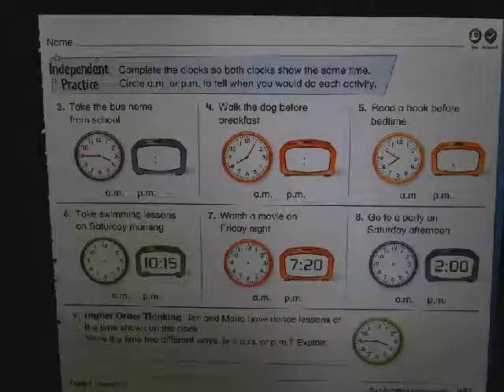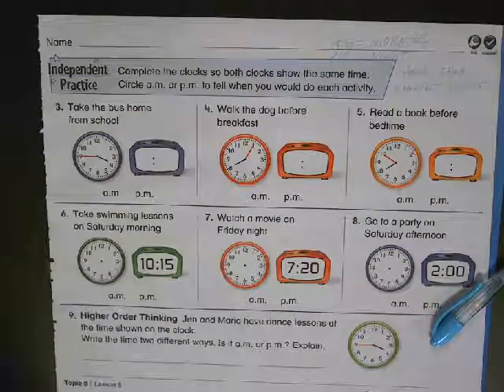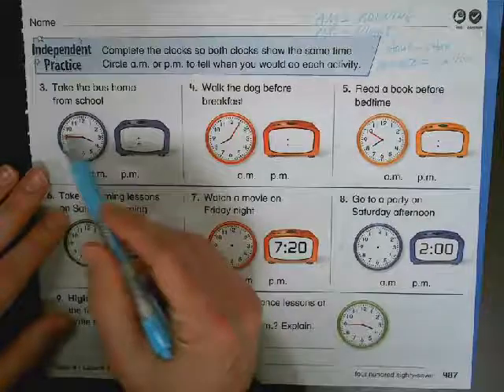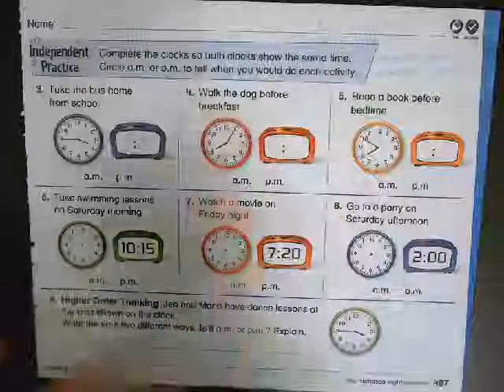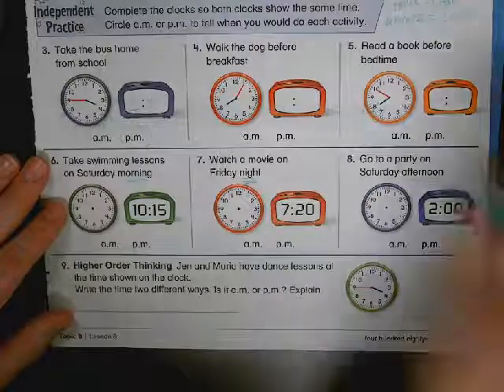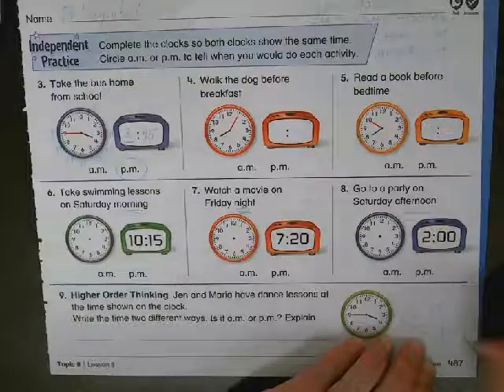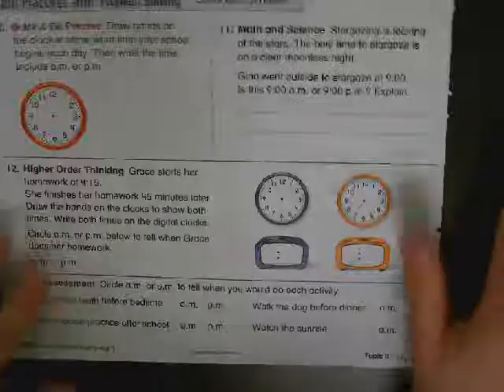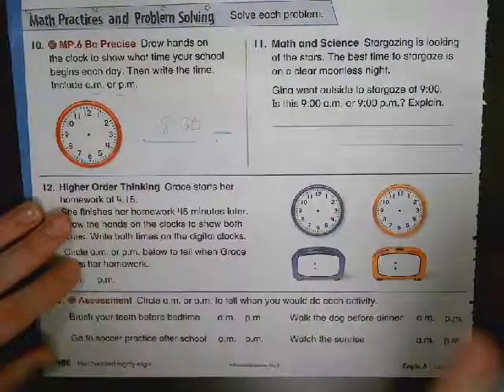8-8 AM PM